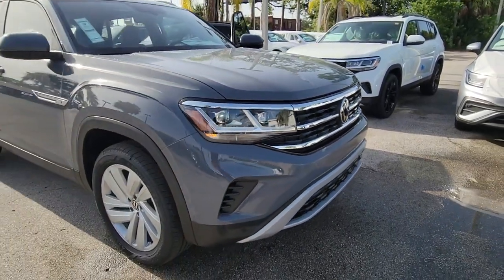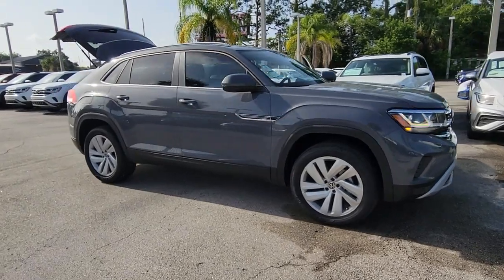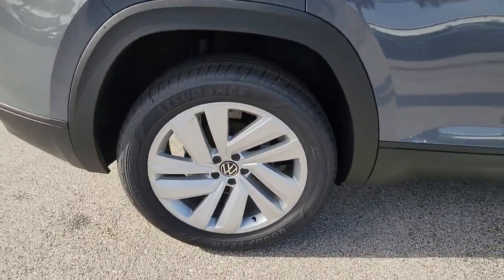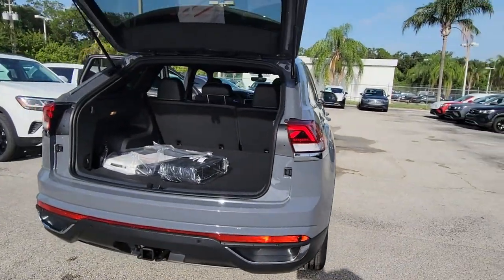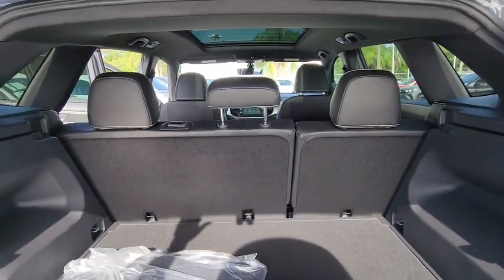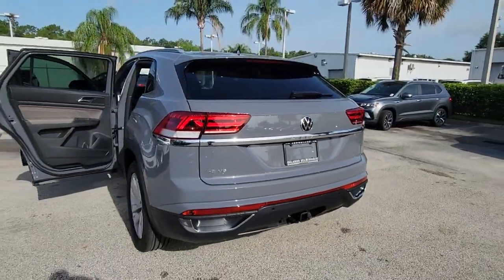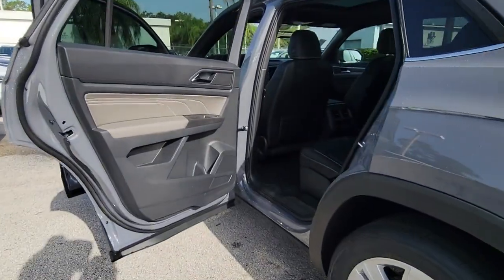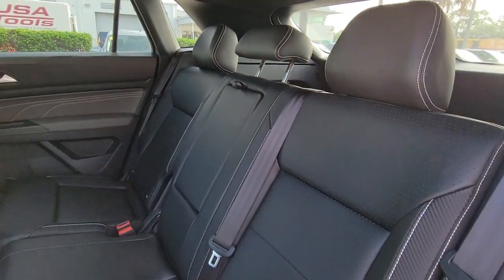2022 Volkswagen Atlas Cross Sport Orlando, Sanford, Kissimmee, Clermont, Winter Park, FL 22801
New 2022 Volkswagen Atlas Cross Sport available in Orlando, Florida at Orlando VW South. Servicing the Sanford, Kissimmee, Clermont, Winter Park, FL area.
2022 Volkswagen Atlas Cross Sport 3.6L V6 SE w/Technology - Stock#: 22801 - VIN#: 1V2JE2CA8NC223123

5474 S Orange Blossom Trl

Priced below KBB Fair Purchase Price! Gray 2022 Volkswagen Atlas Cross Sport 3.6L V6 SE w/Technology FWD 8-Speed Automatic with Tiptronic 3.6L VR6